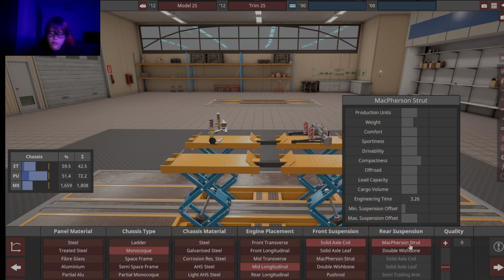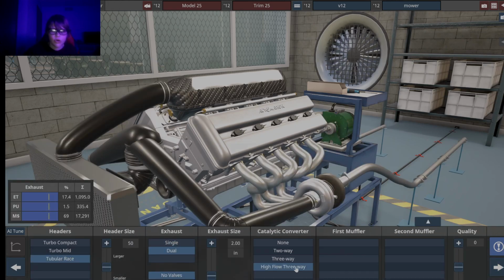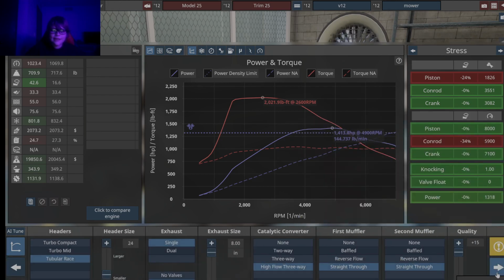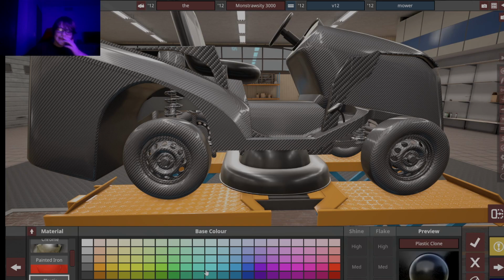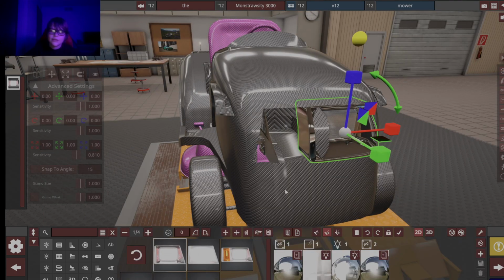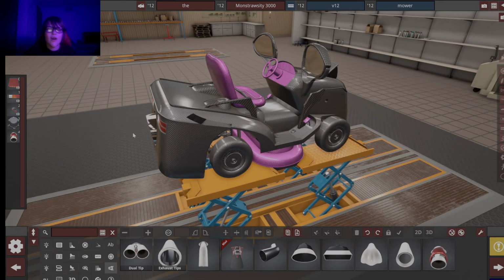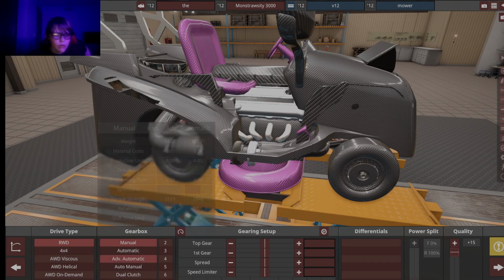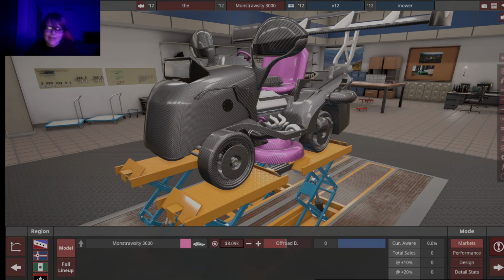Automation pt3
Why!?